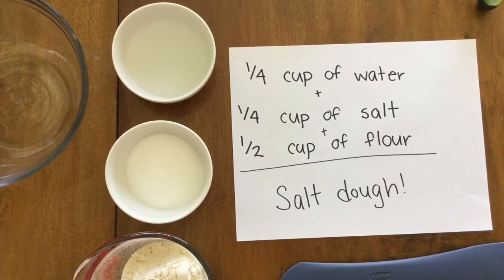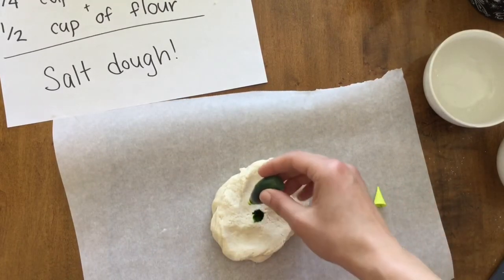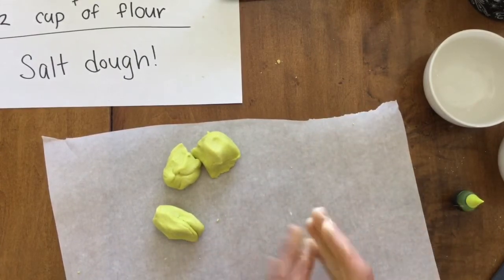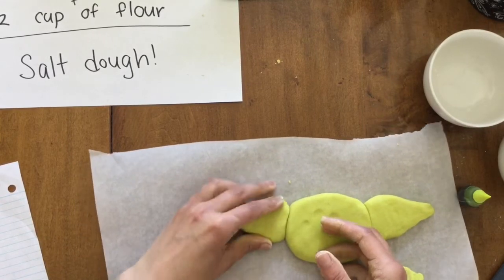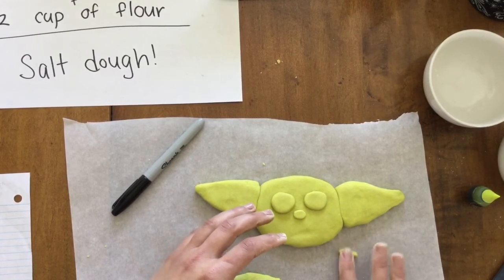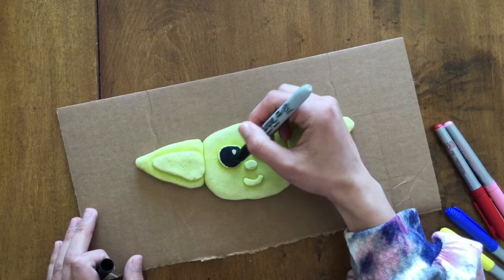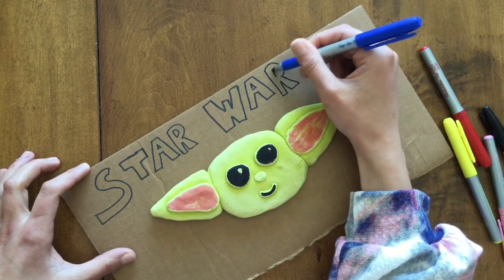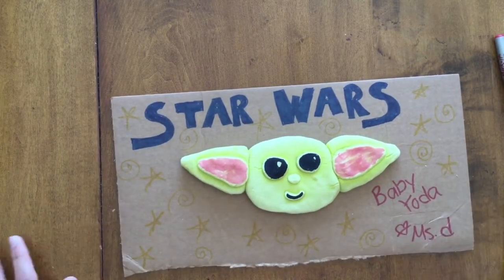Salt dough Baby Yoda